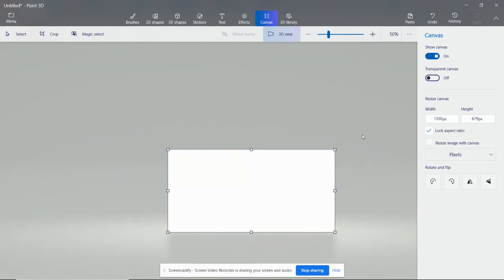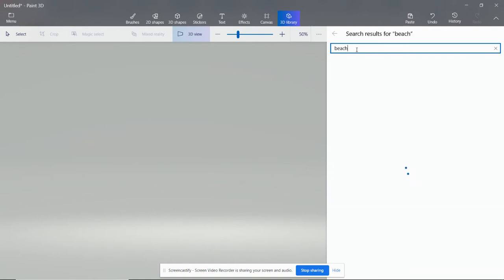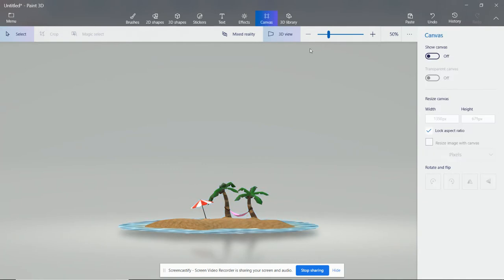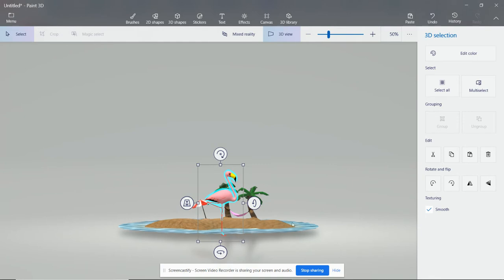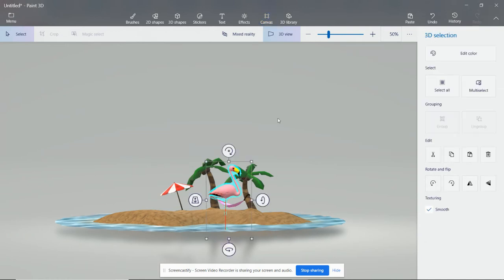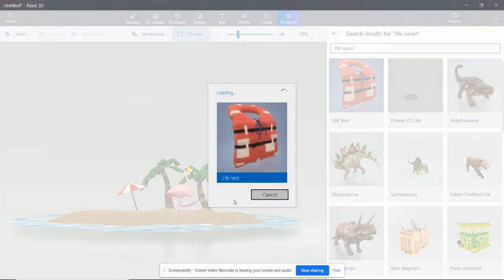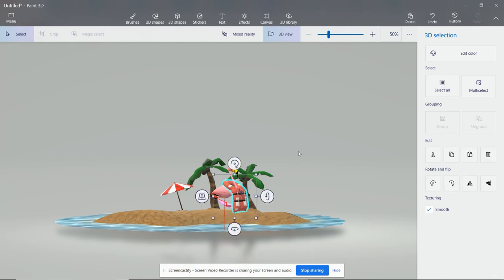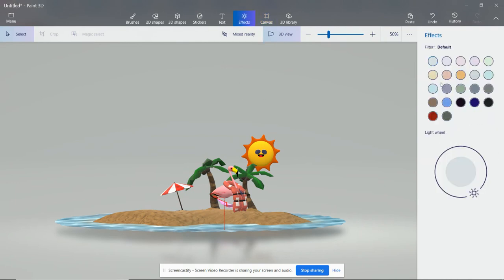Object interaction in Paint 3D